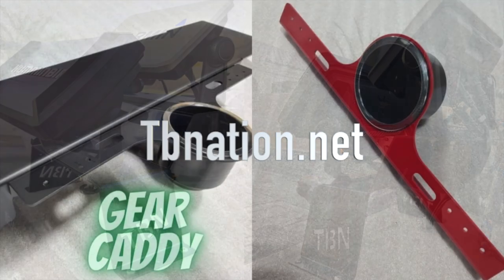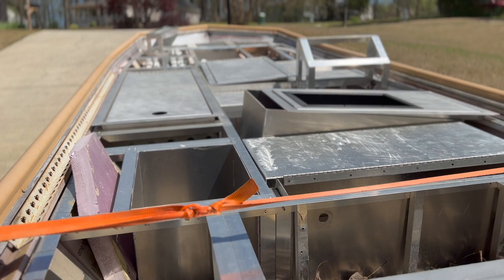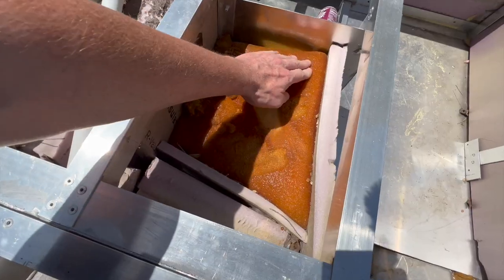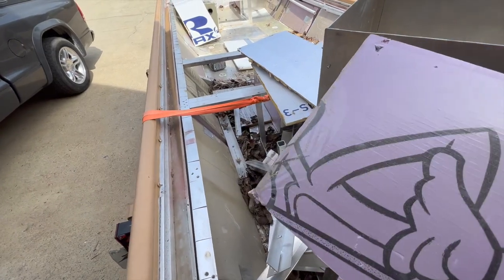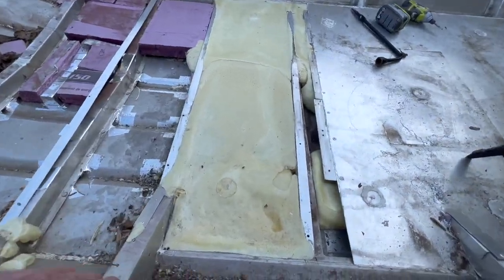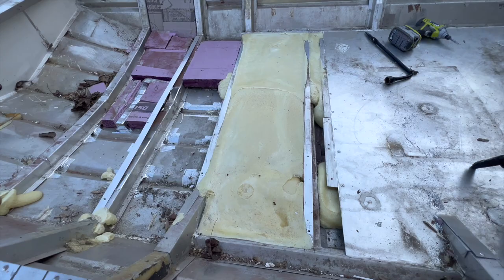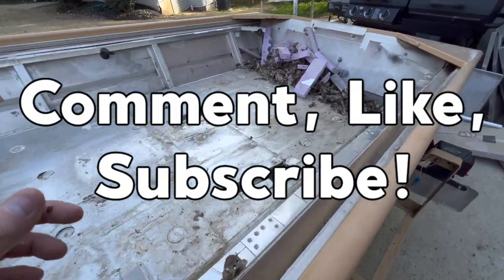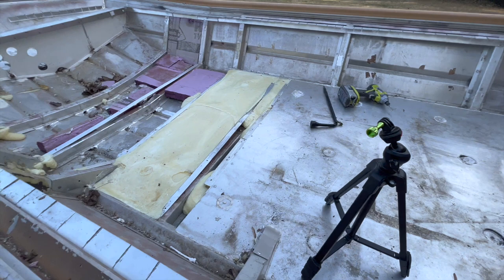POUR FOAM in a TINY BOAT 2 Years Later!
Pour Foam in a Tiny Boat
2 Part Closed cell pour foam has it's place in Tiny Boats, just not this one. Make sure you know what kind of hull your working with to determine if you should add pour foam to it or not!
This 1648 Fisher Marine Aluminum Boat is my personal rig that we originally built in a storage unit many years ago with 1/8" angle and a wooden deck. This project has been sitting for 2 years now completely untouched. Its time to get back to it!
Foot Tray Drain Fitting
Window Seal
On Board Charger
Cockpit Drain
Fuse Block
Switch Panel 6
Switch Panel 3
Livewell Lights
Compartment Lights
TOOLS :
RIVET TOOL
BAN SAW
COMPACT CUT OFF
ORBITAL SANDER
MY GEAR :
GOPRO HERO 9 BLK
GOPRO HERO 8 BLK
MAIN CAMERA
FIREANT BOATS SOCIAL MEDIA!
Check out the Tin Can Crew YouTube Channel for more content and information on products used!